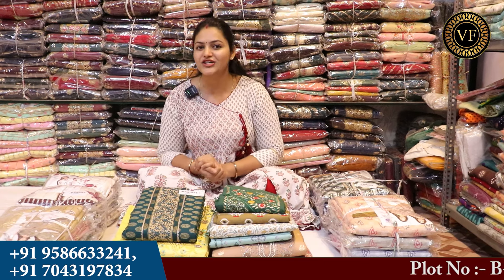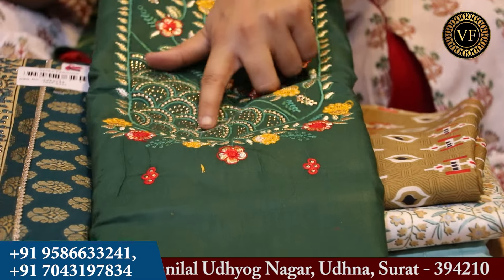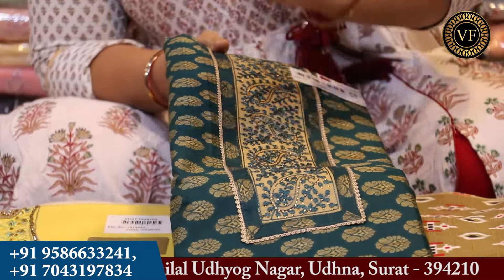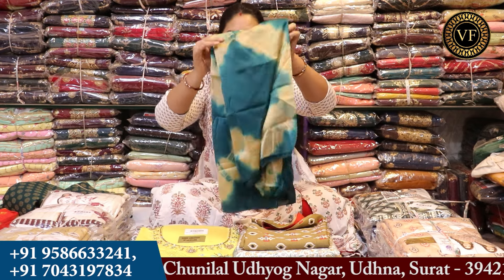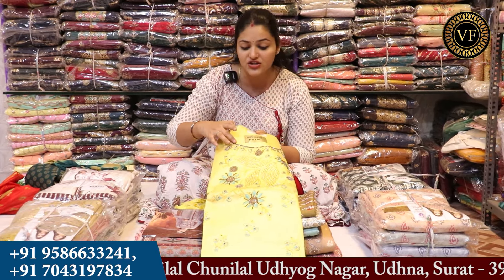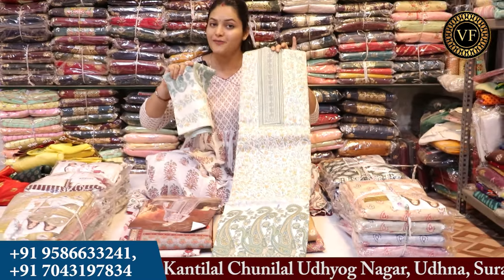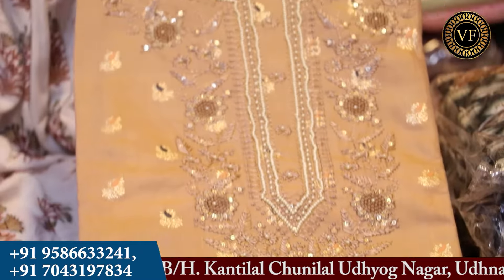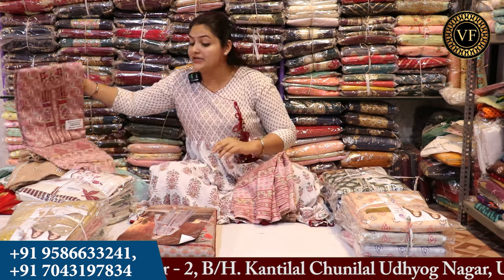डबल मुनाफा कमाने वाले सूट | Pure Handwork Suit Wholesaler | Salwar Suit Wholesale Market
Vijay Fashion
Plot No :- B-39, Jawahar Road Number - 2, B/H. Kantilal Chunilal Udhyog Nagar,
Udhna, Surat - 394210
Services:-
- Free Pickup and Drop
- Free Accommodation
- Free Meal
women clothing suppliers, women clothing suppliers in india, women clothing suppliers in delhi, women clothing suppliers in Surat